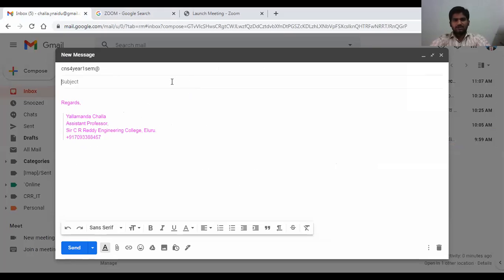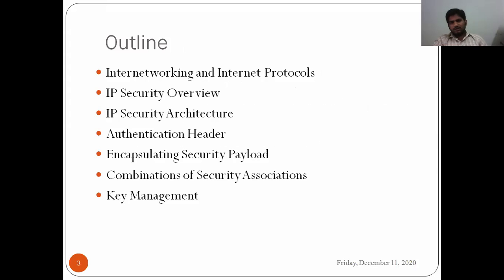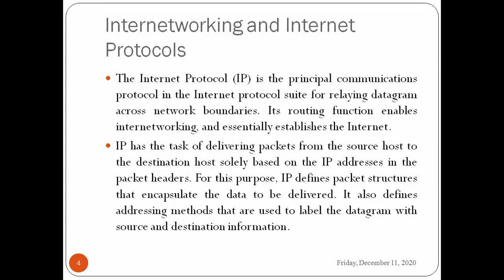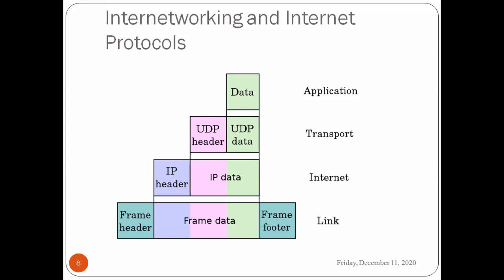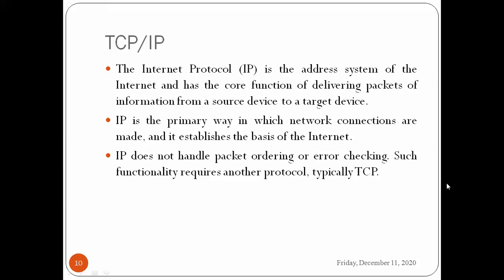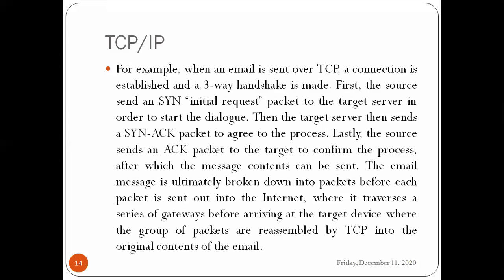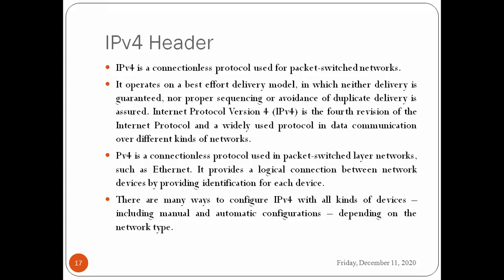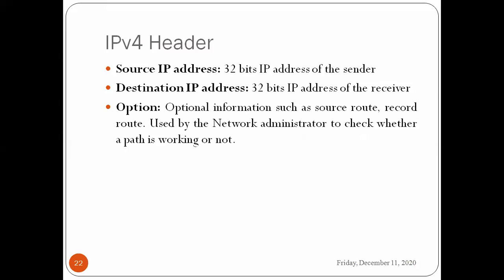CNS_Unit 6_Network Security_II Security at the Network Layer IPSec_11.12.2020